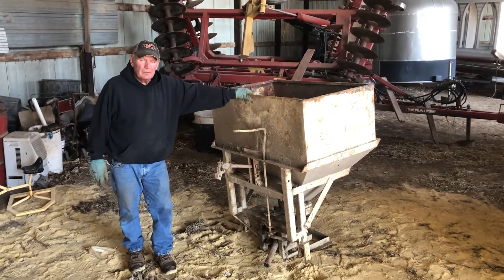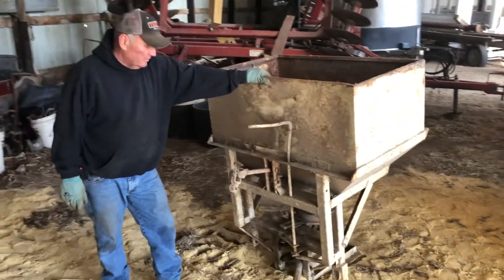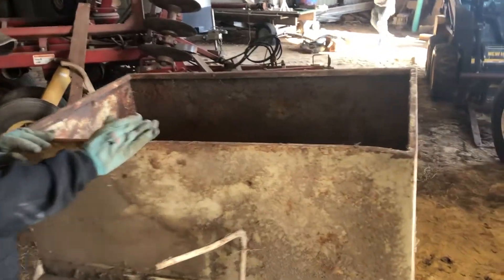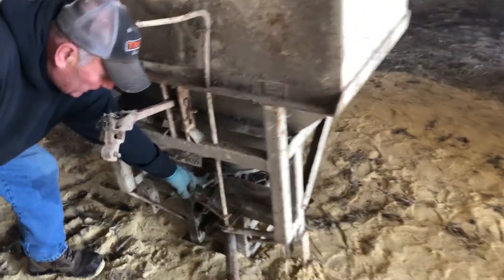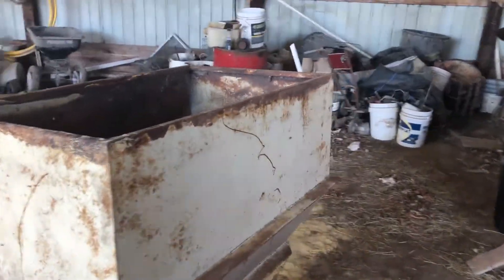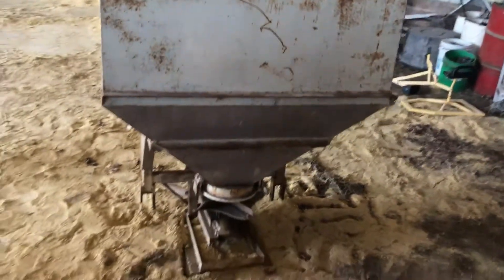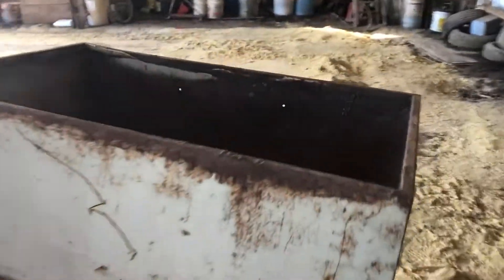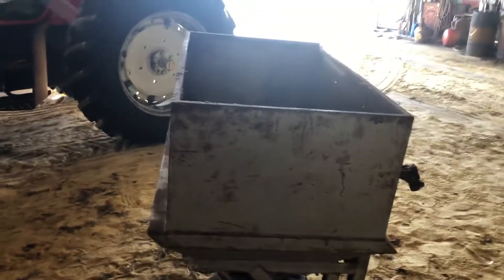HERD 750 For Sale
Title: HERD 750 For Sale

Category: Other